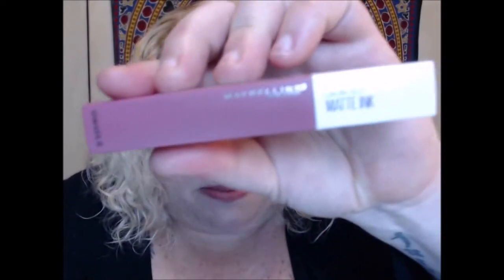Maybelline Super Stay Matte Ink Review With GeekGirlFinds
I was really happy with this product and continue to love it.
I am in no way paid to review this product.  This was purchased with my own money and thoughts expressed are my own.